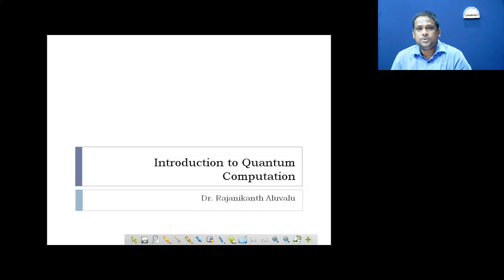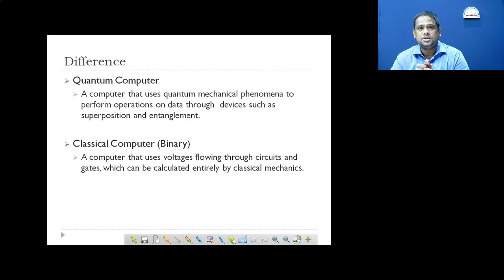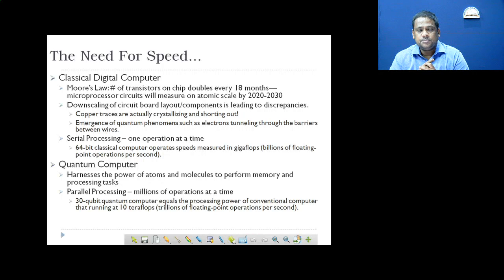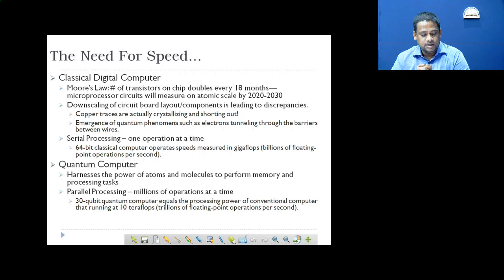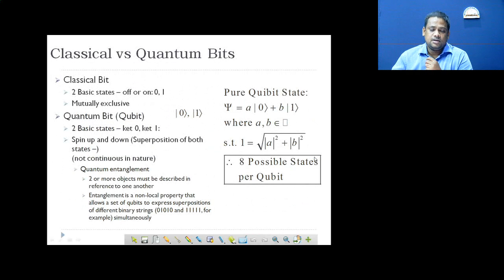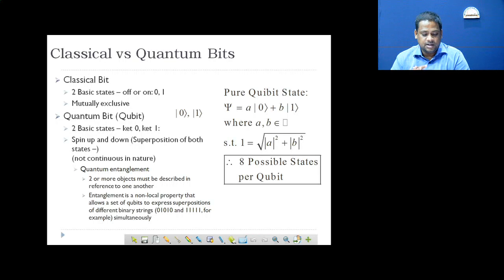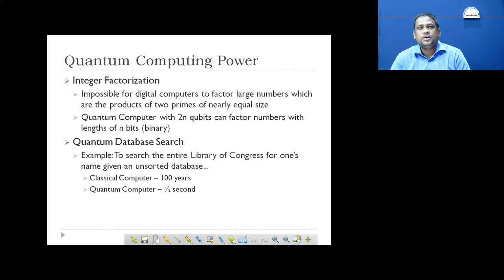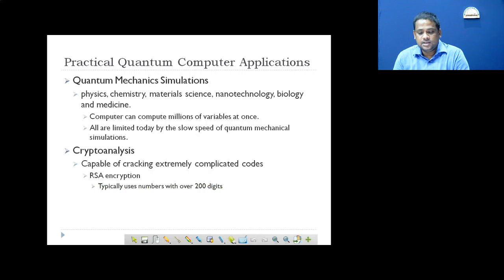Basic Introduction to Quantum computing